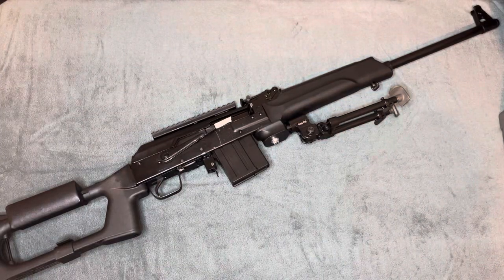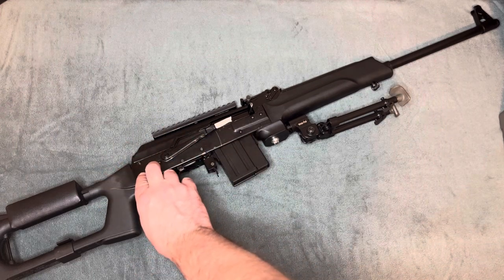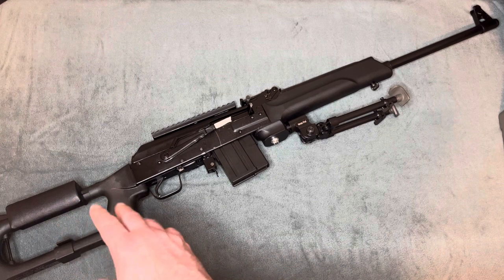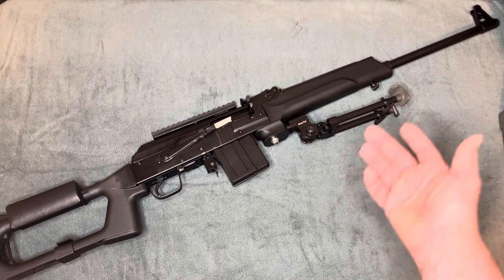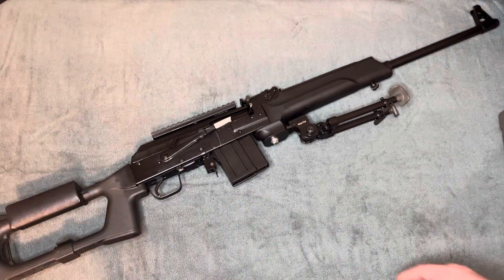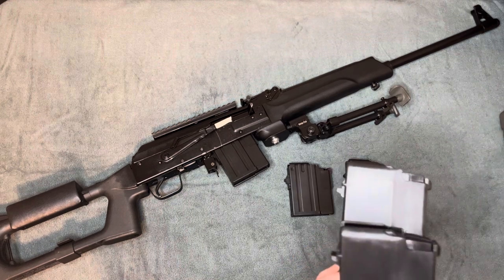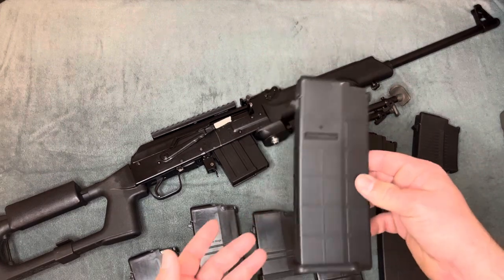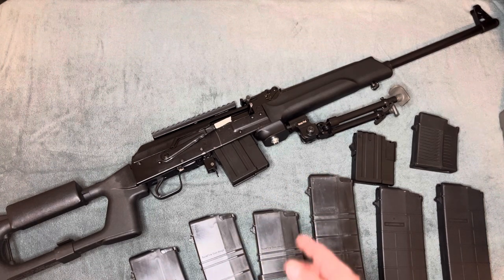Saiga 308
A shitty coverage of my Saiga 308 project and a bunch of useless rambling.
It’s free content, enjoy you kuntes.

*I am not an FFL, nothing on my channel is for sale. Please do not ask*
Search the internet, what you seek is somewhere out there.

These poorly made videos are for my entertainment and for the entertainment of anyone bored enough to watch my content.